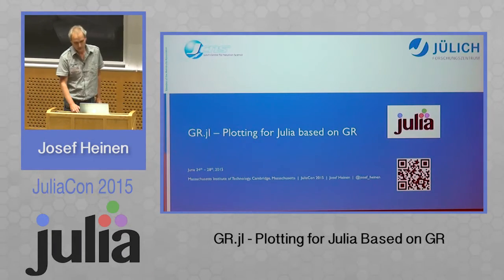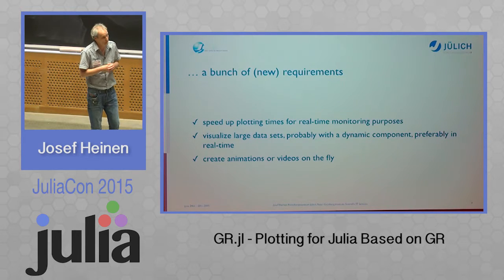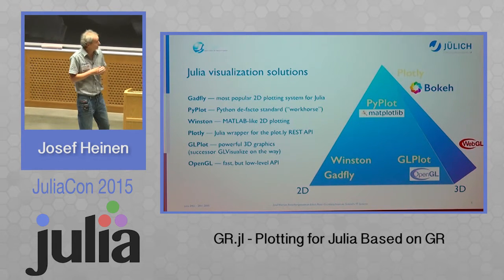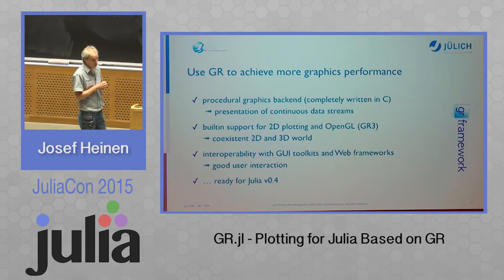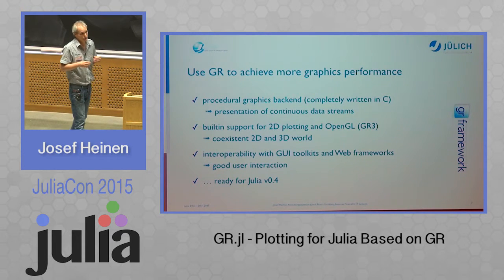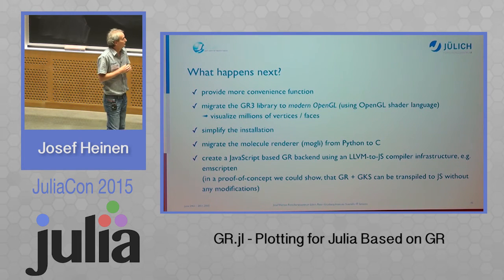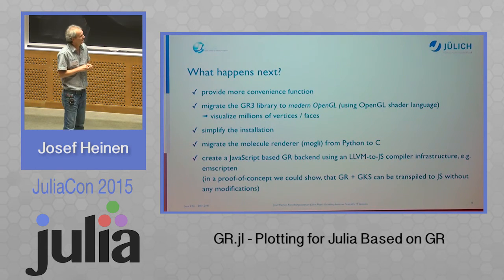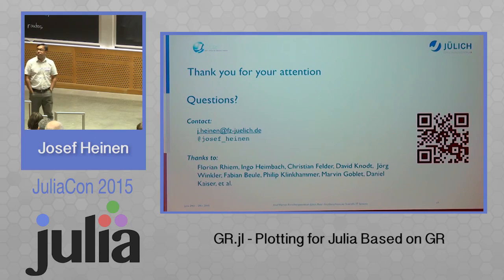Josef Heinen: GR.jl - Plotting for Julia based on GR